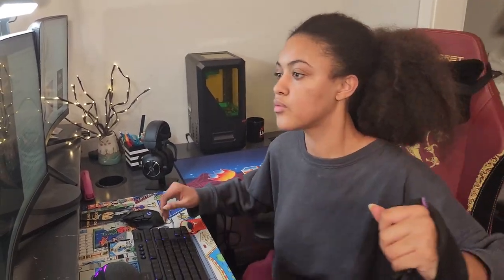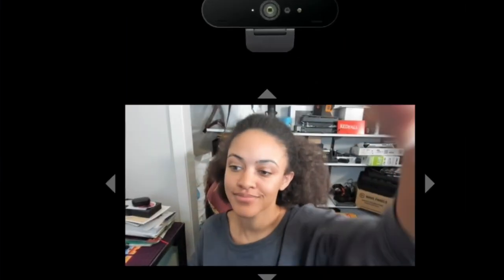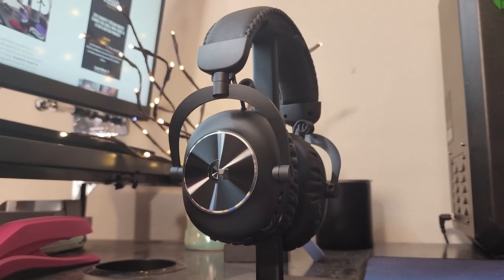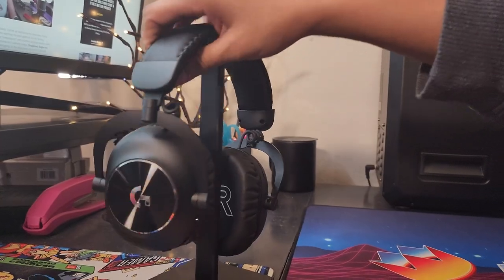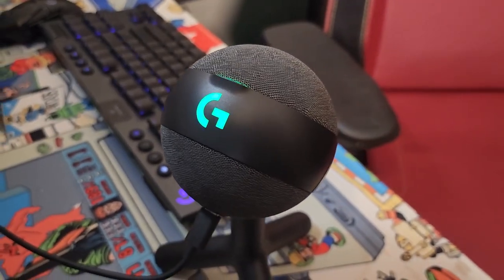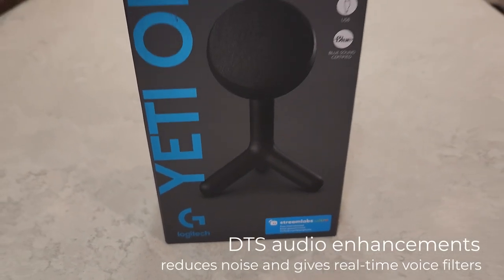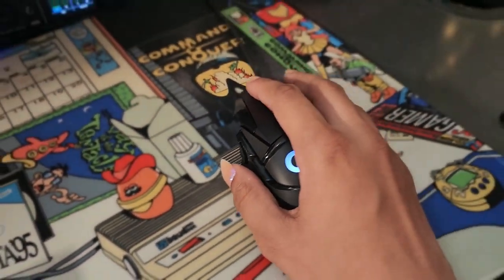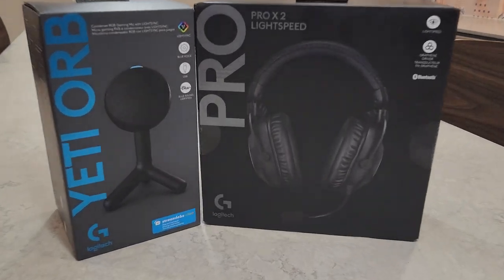Gaming Essentials with ChelseaBytes - ft Logitech G x DTS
FINALLY! We're back to talking about Technology. And I've got some massively cool tech to share with y'all today, especially if you're headed back to school... AND A GIVEAWAY!

And the Logitech G hardware:
00:00 - Introduction
00:09 - BRIO 4K Webcam
00:14 - Litra Beam LX
00:19 - Litra Glow
00:22 - Pro X2 LIGHTSPEED Wireless Headset
00:34 - Yeti Orb
00:48 - G915 TKL Wireless Keyboard
00:51 - G502 HERO Mouse

Whether you're finally settling into the school year or looking to game all night, here are some essentials for your set up featuring broadcast quality sound and immersive audio technology from DTS. Manage all your devices from Logitech G Hub and get ready to transform your play with some of the best gear for all levels.